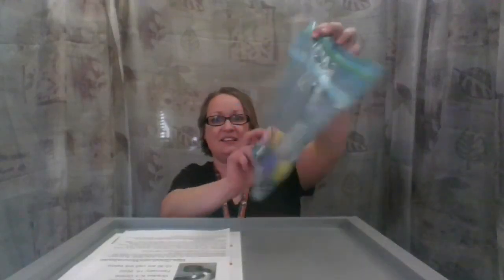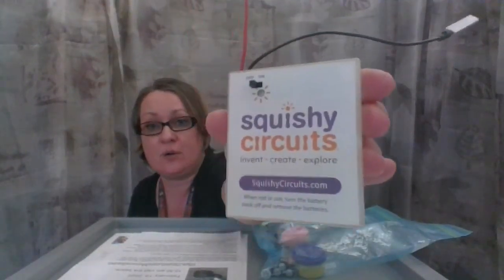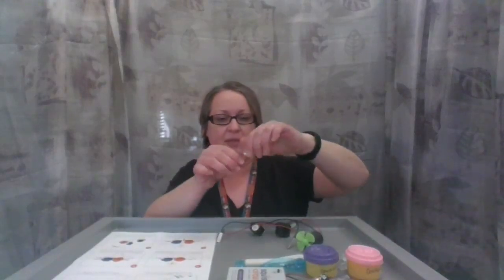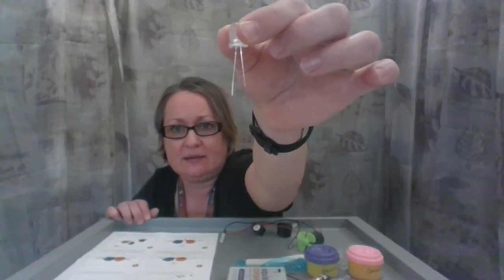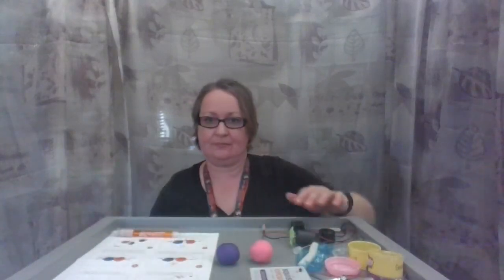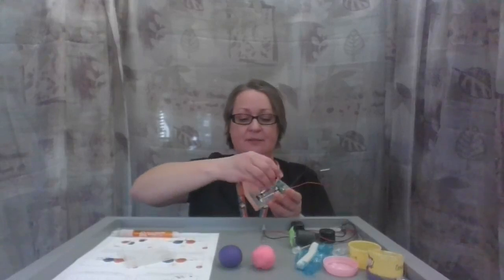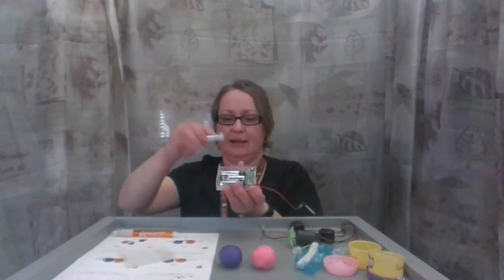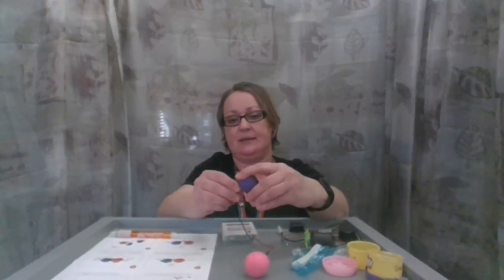STEAM Saturday K-5th grade Squishy Circuits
Let's create a circuit using Squishy Circuits!